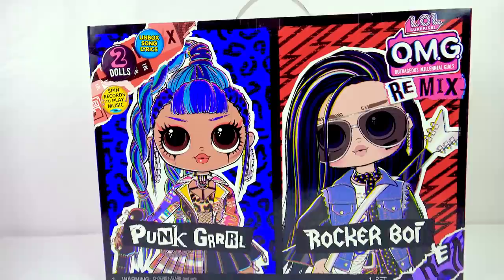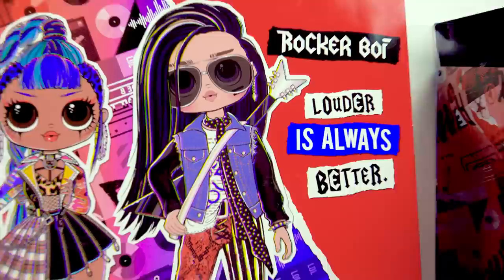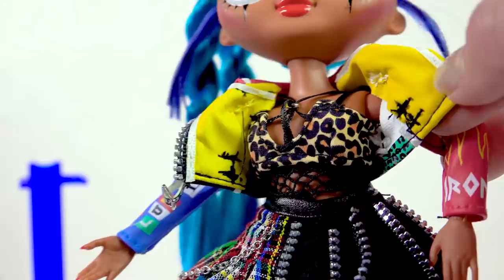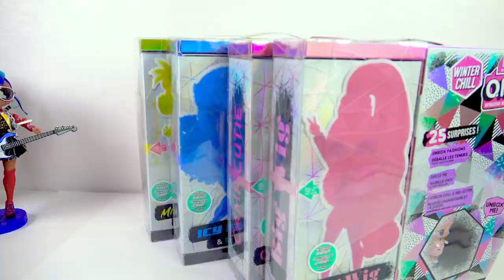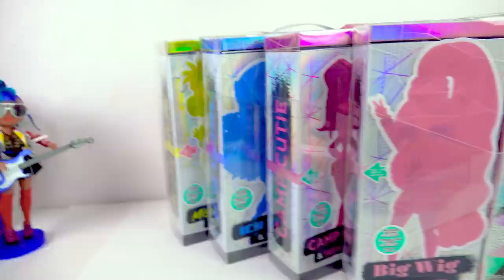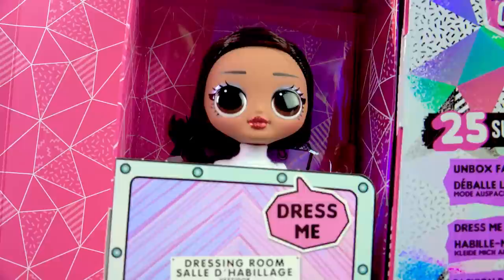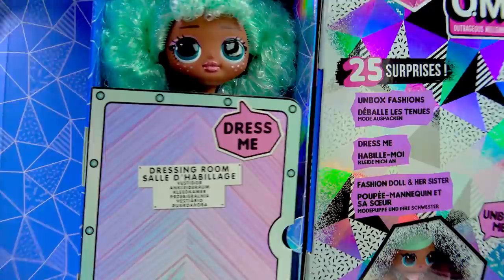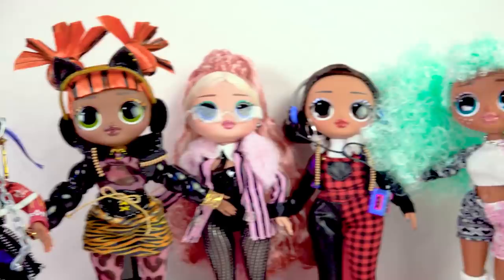NEW OMG Rocker Boi Boy OMG Remix Fashion Doll Cookie Swirl C Haul Video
Today I'm adding in more OMG LOL dolls to my ever growing doll collection. I finally found the collector set that has the first ever OMG boy doll, Rocker Boi. He also comes with Punk Grrrl. These are amazing fashion dolls with really high quality details. This video was made for other doll collectors like me. Thank you MGA for sending me 3 of the Winter Chill OMG dolls for free to add to my collection. These dolls have beautiful winter fashions perfect for the chilly weather.  The OMG doll set and Icy Gurl I bought from Target. I hope you enjoy this video.

Who is CookieSwirlC - A unique channel that started in 2013 based on story telling and sharing an uplifting, fun loving energy through unboxing hauls, games, Barbie and OMG doll reviews, vlogs, Gacha Life stories, Roblox roleplay, cooking and so much more. It is Cookie's mission to bring happiness and imagination into the world.

Einstein said "Imagination is more important than knowledge. Knowledge is limited. Imagination encircles the world."